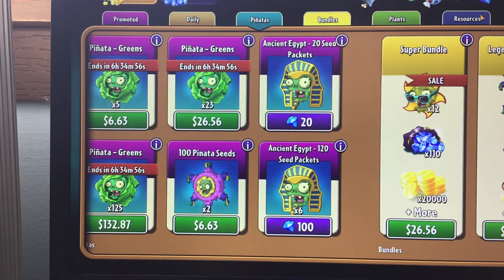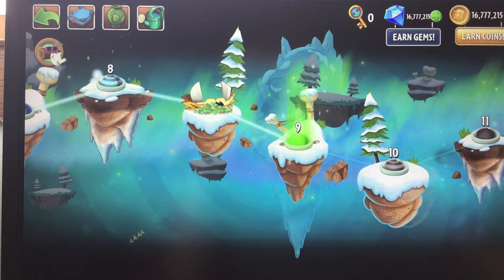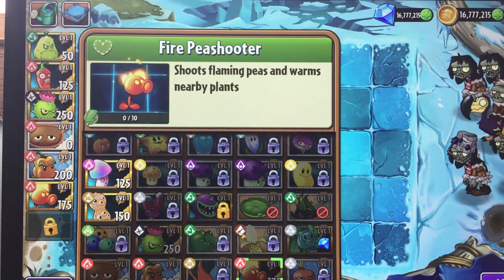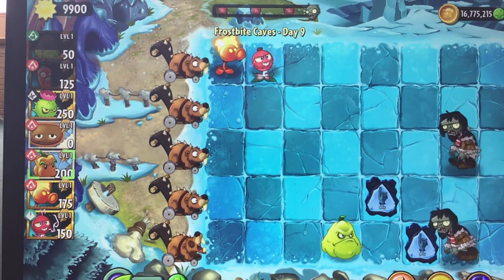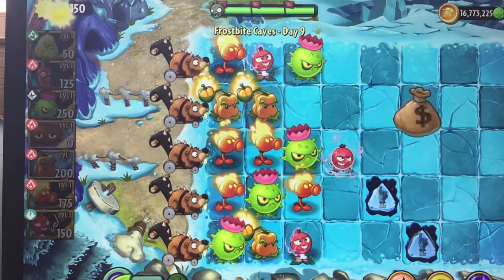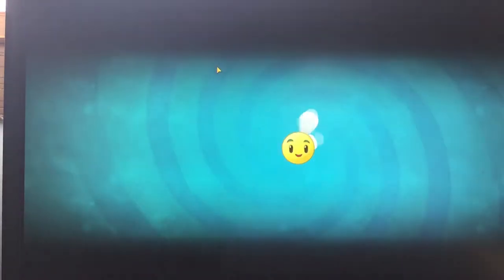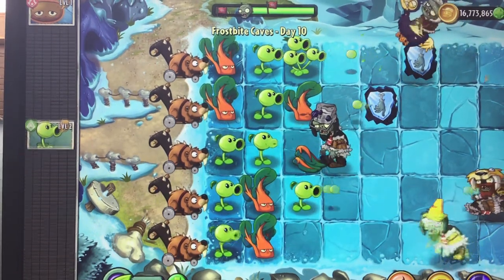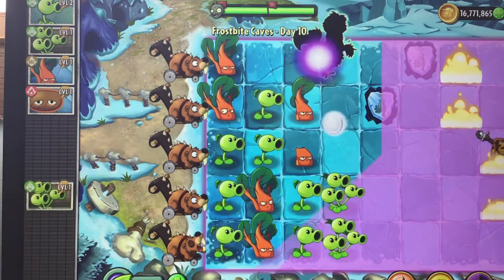a VERY last time with you guys on PvZ 2